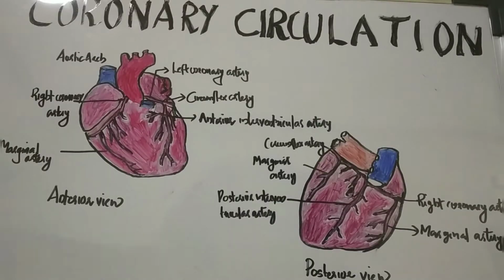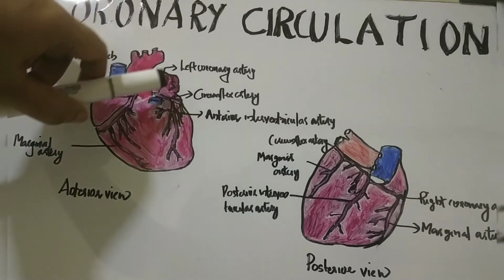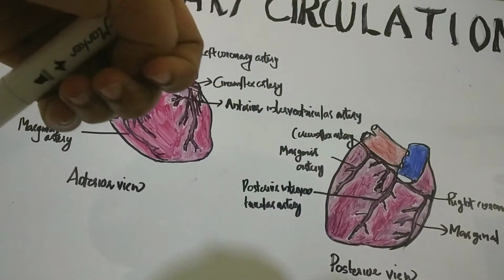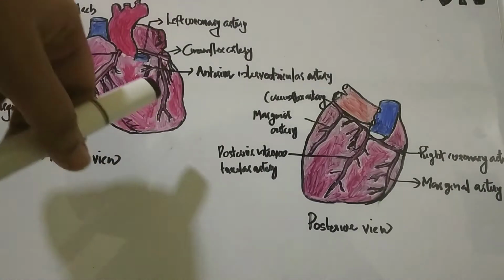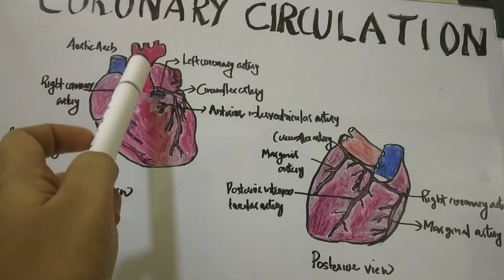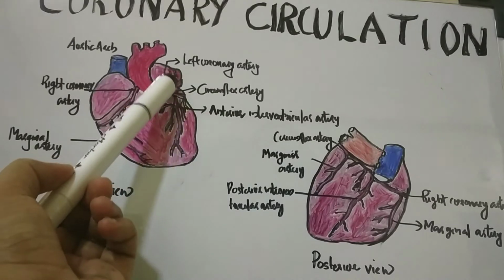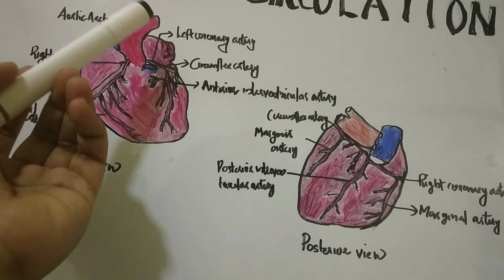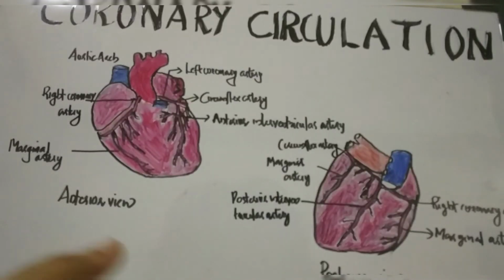circulation#branches# CORONARY CIRCULATION-BLOOD SUPPLY TO THE HEART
coronary artery, it supplies the heart, here we discuss about its course and also its branches.